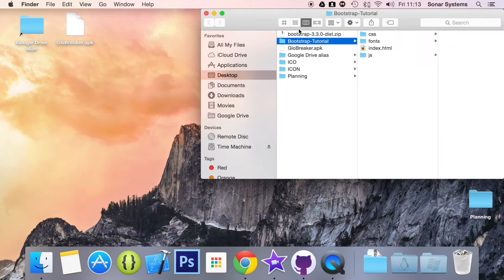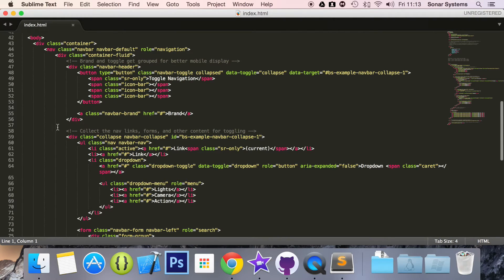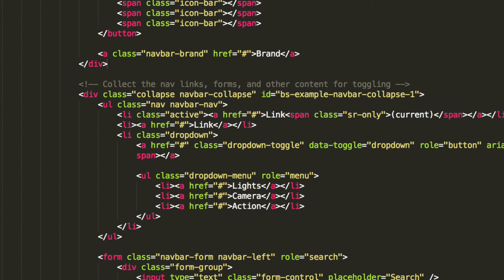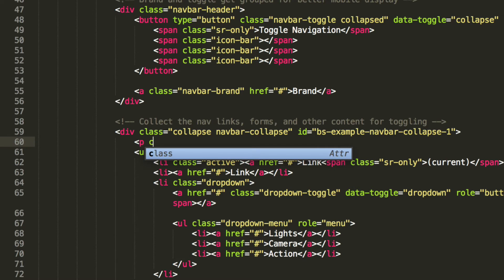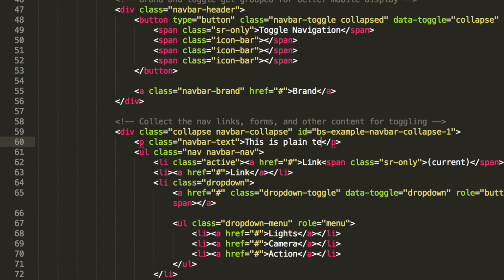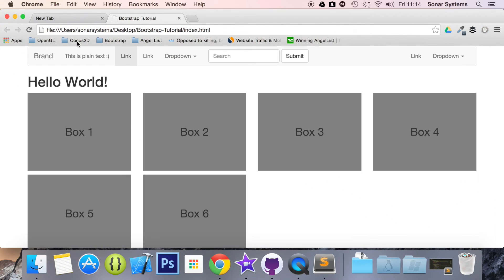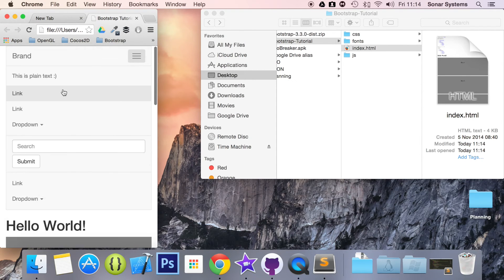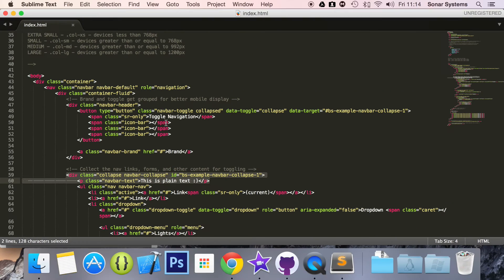Bootstrap 3 Tutorial 40 - Navbar Text